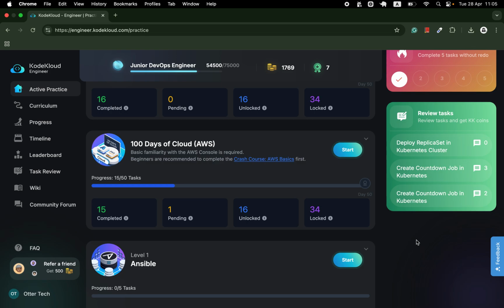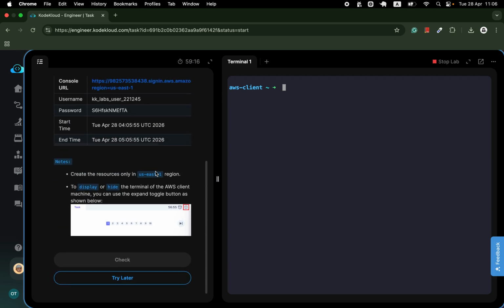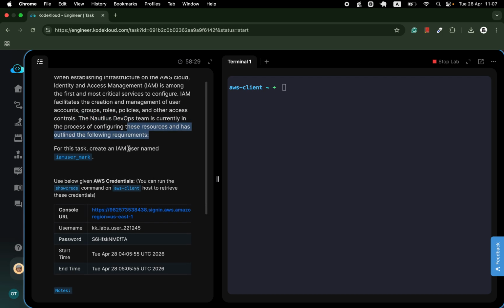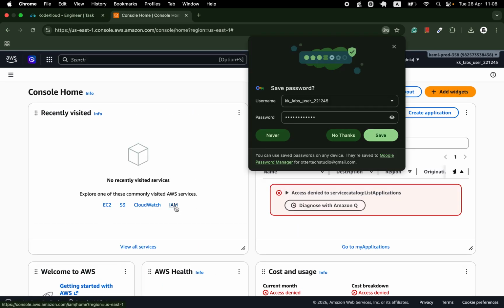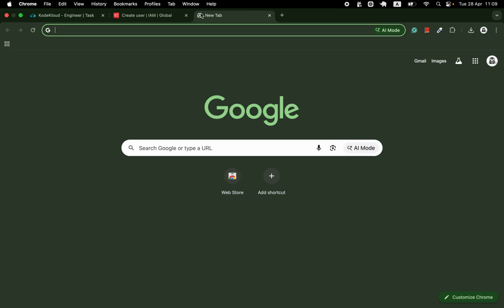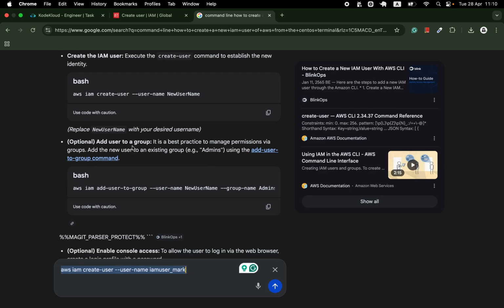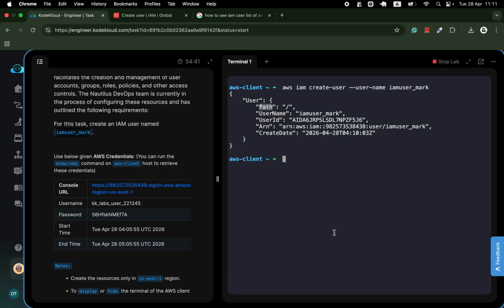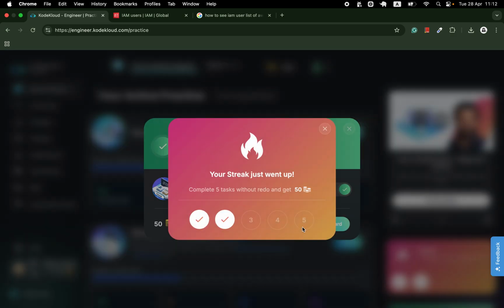Day 16: Create IAM User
👤 Day 16: Create IAM User | 100 Days of Cloud (AWS)

Welcome to Day 16 of the 100 Days of Cloud (AWS) series! In this lab, you’ll learn how to create an IAM user — a foundational step in managing access and security in AWS.

📌 Lab Objective:
Create a new IAM user for access management.

🛠️ Task Requirements:

User Name: iamuser_mark
Region: us-east-1

💻 Steps Using AWS Console:

Log in to AWS Management Console
Navigate to IAM Dashboard
Click Users
Click Create user
Enter username: iamuser_mark
Select access type (optional for lab)
Skip permissions (if not required)
Click Create user

💻 Using AWS CLI:

aws iam create-user --user-name iamuser_mark

🔍 Verify User:

aws iam list-users \
  --query "Users[].UserName"

👉 Expected:

iamuser_mark

📚 What You’ll Learn:

What IAM users are
Managing access in AWS
Basic IAM operations
Using AWS CLI for user creation

🌟 Why This Lab Matters:
IAM users are essential for secure access control, ensuring the right people have the right permissions in your AWS environment.

🔔 Follow OtterTech for more hands-on DevOps and Cloud labs!